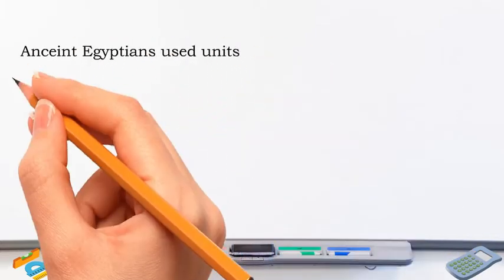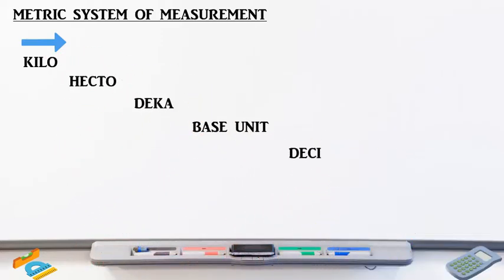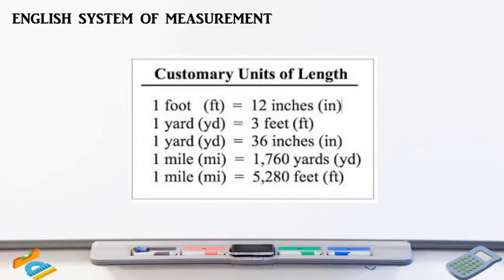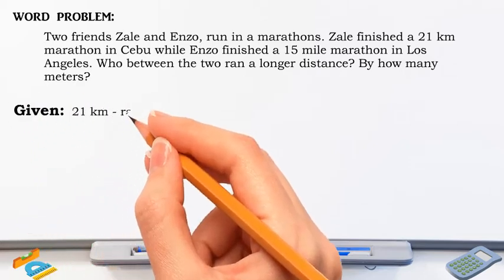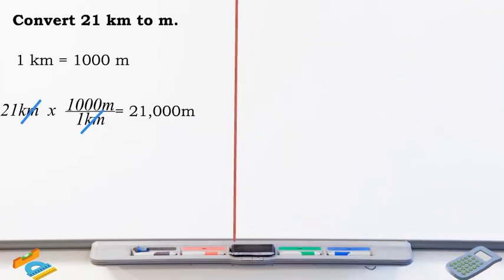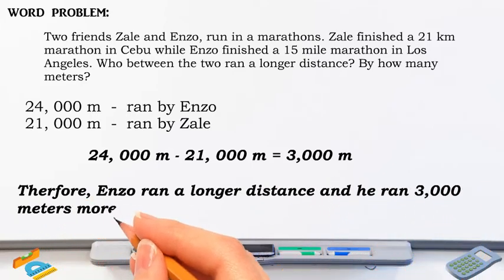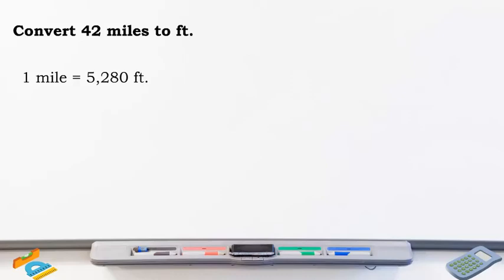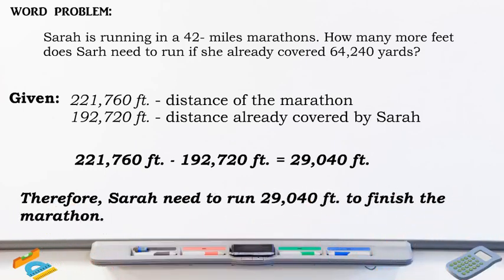Grade 7 Mathematics : Measurements and Measuring Length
Mr Simbajon's output